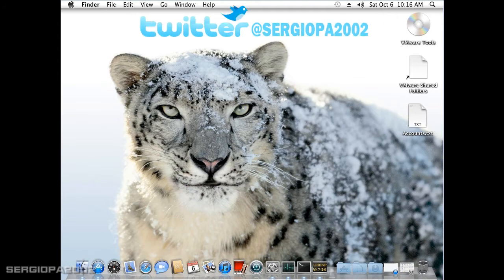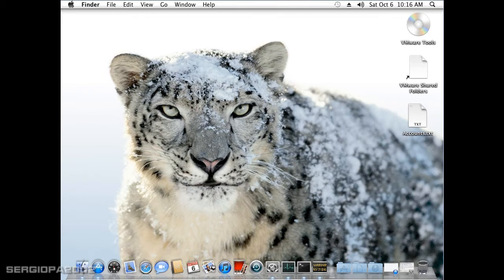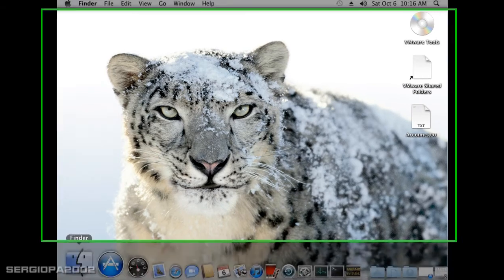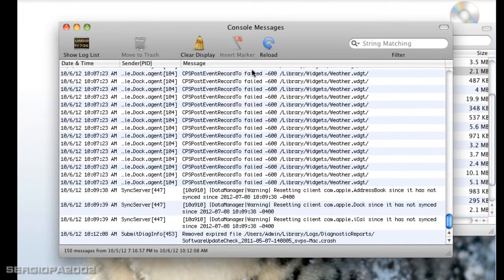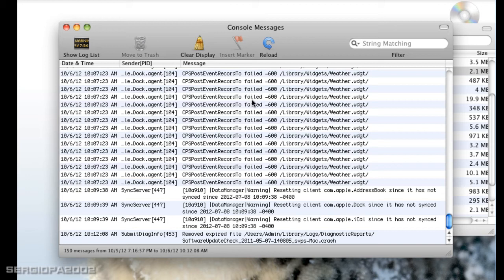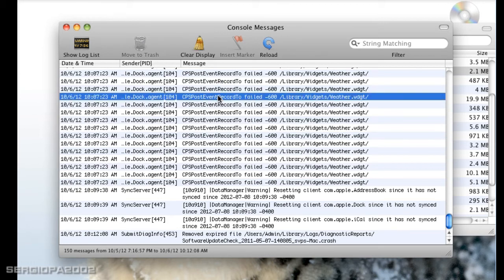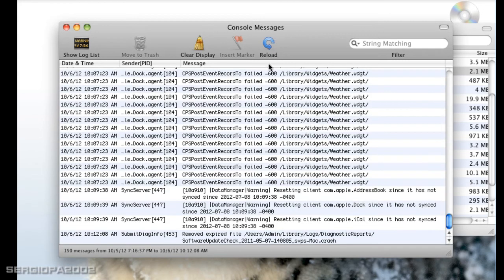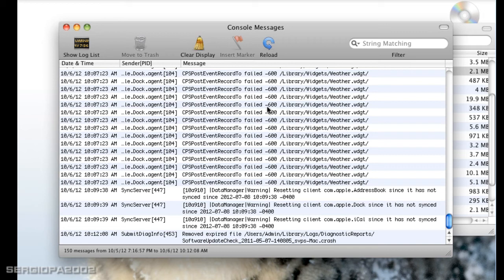Mac Vs Pc, the equivalent to windows event viewer on the Apple's Macintosh OSX: The Console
Hello friends, today I show you what is the equivalent of windows event viewer on the Apple Computer. If you are switching to Mac, or are used to Windows, these series of videos will quickly show you where is everything located on the Macintosh computer.